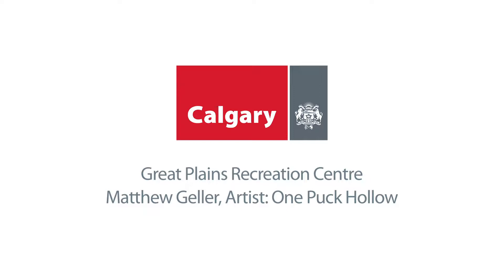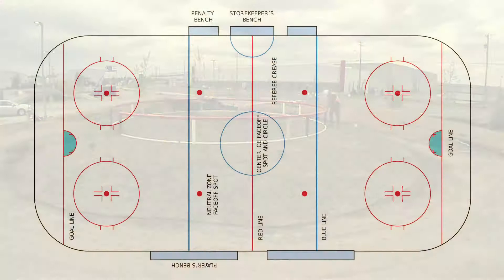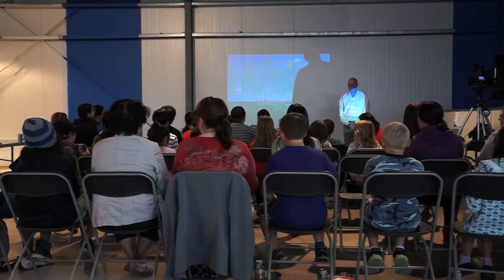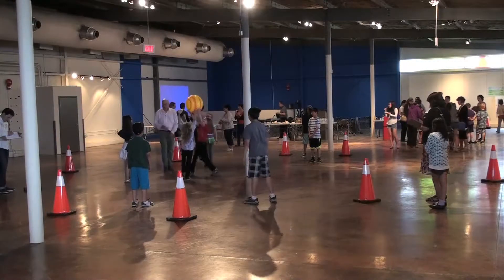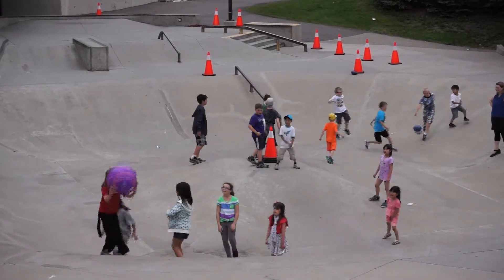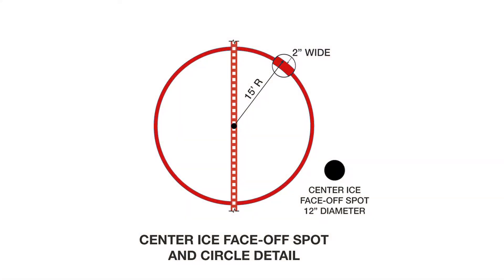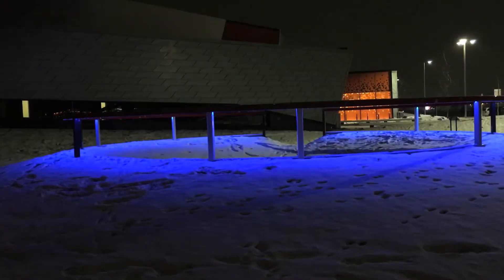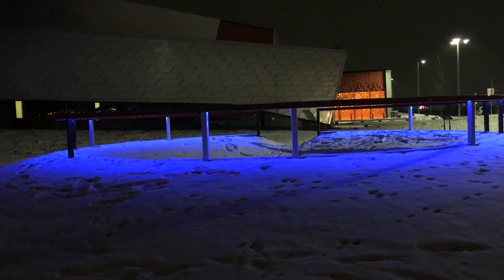Great Plains - Matthew Geller Proof 3